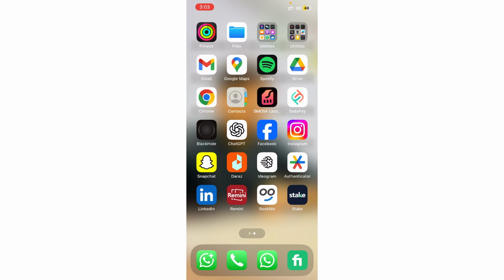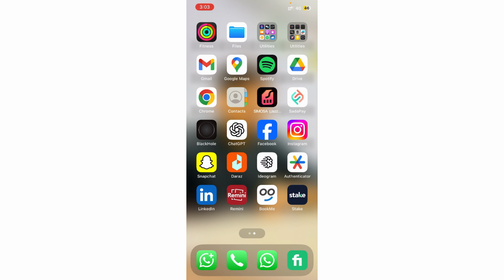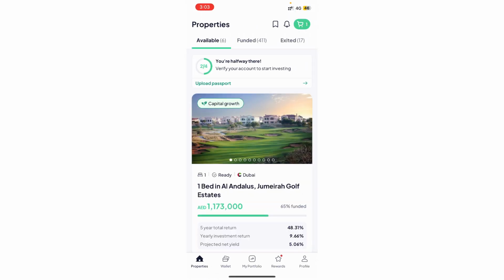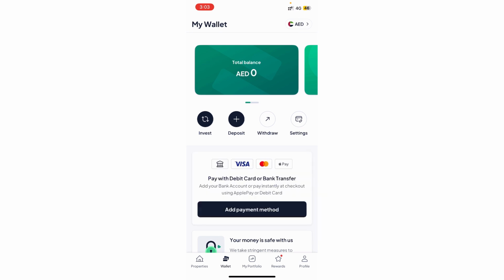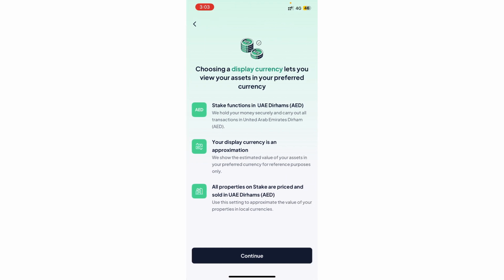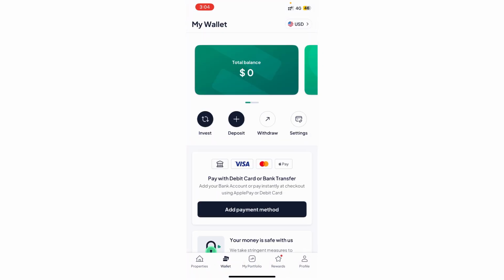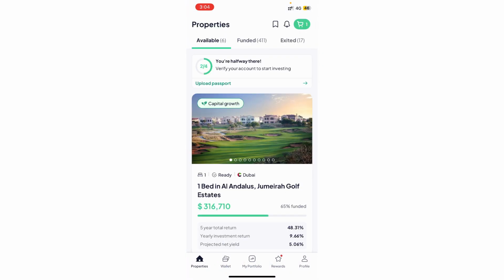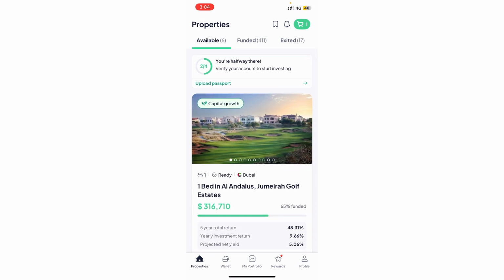How to Change Currency in Stake App [easy]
Learn how to easily change the currency display in your Stake app in just a few simple taps! In this beginner-friendly tutorial, we'll show you how to open your Wallet, access Wallet Settings, toggle “Display crypto in fiat,” select your preferred currency (like INR, USD, CAD, JPY and more), and hit save—so you can view your balances and transactions in the currency that makes sense for you